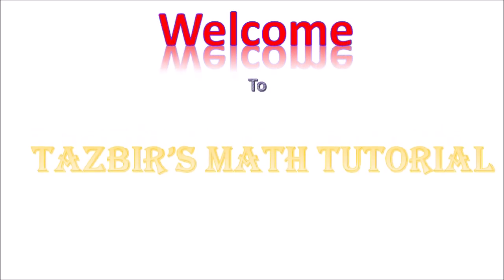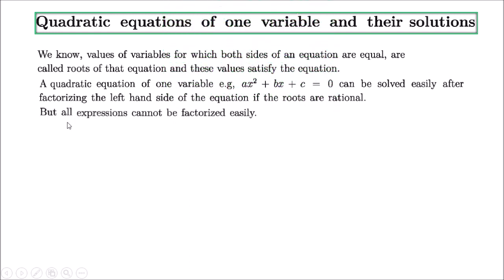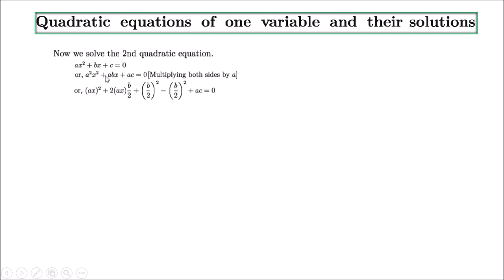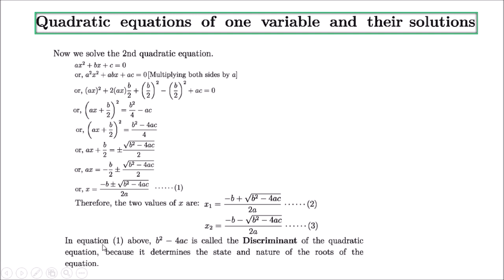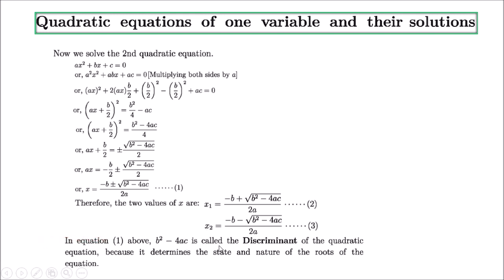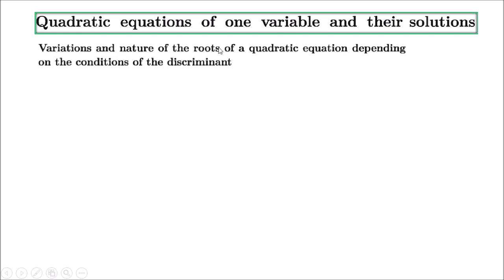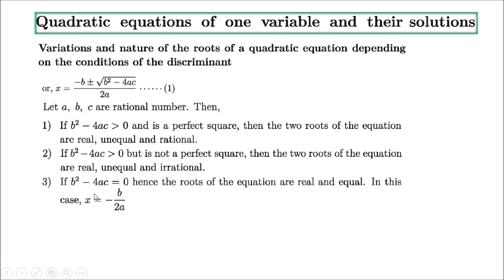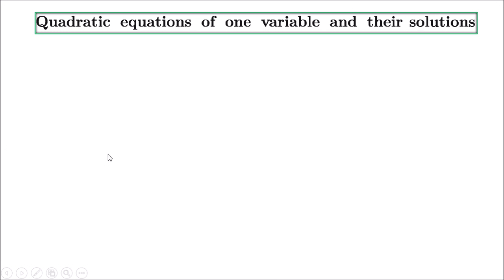H Math of Class 9 & 10 Ex 5 1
Often, the simplest way to solve "ax2 + bx + c = 0" for the value of x is to factor the quadratic, set each factor equal to zero, and then solve each factor. But sometimes the quadratic is too messy, or it doesn't factor at all, or you just don't feel like factoring. While factoring may not always be successful, the Quadratic Formula can always find the solution.

The Quadratic Formula uses the "a", "b", and "c" from "ax2 + bx + c", where "a", "b", and "c" are just numbers; they are the "numerical coefficients" of the quadratic equation they've given you to solve.